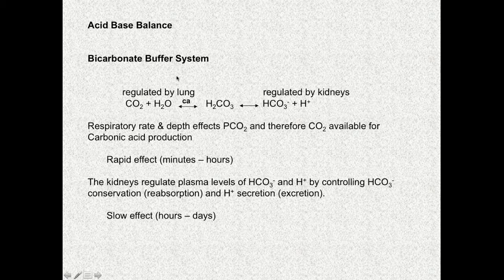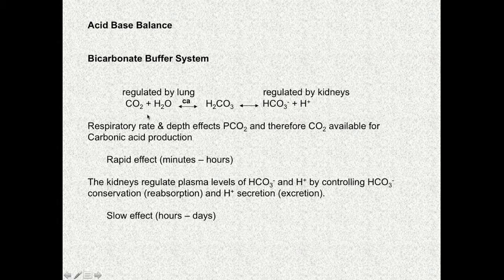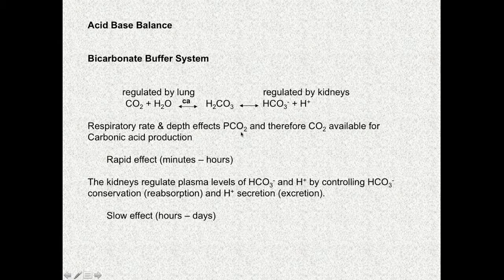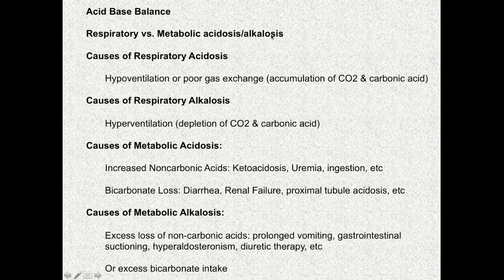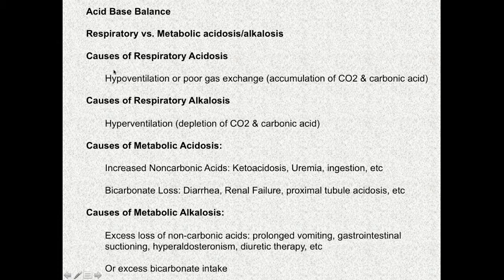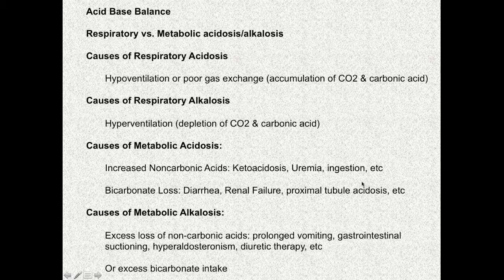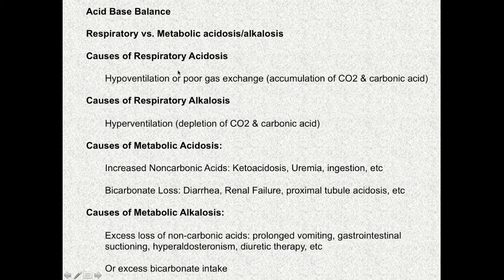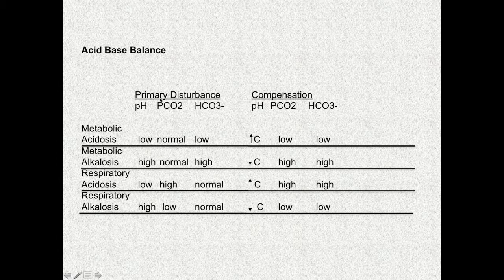Acid Base Balance part 2